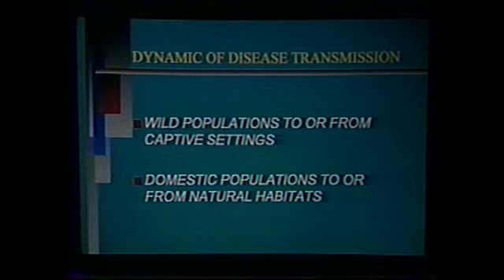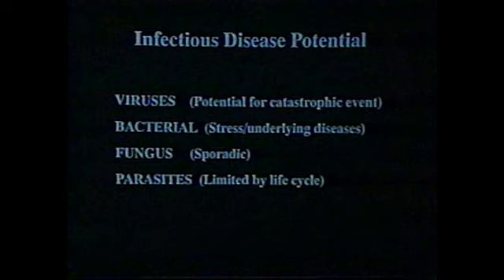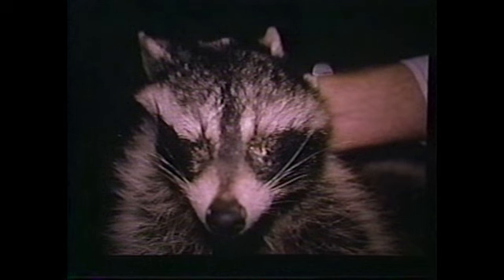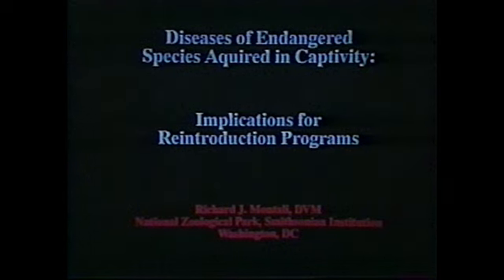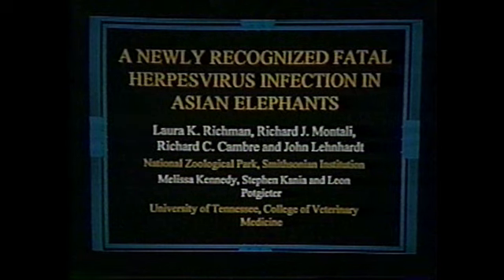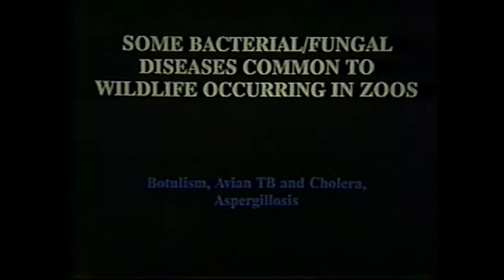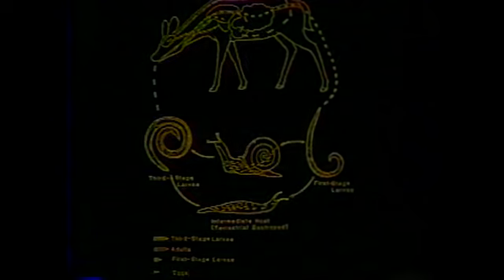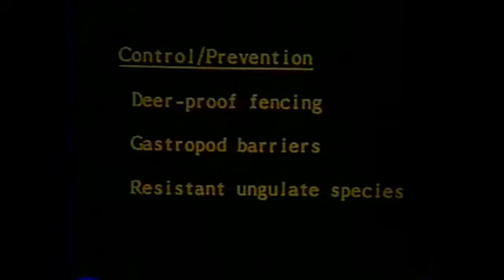Dynamics of Disese Transmission Between Wild& Captive Population - Richard J Montali - 1997